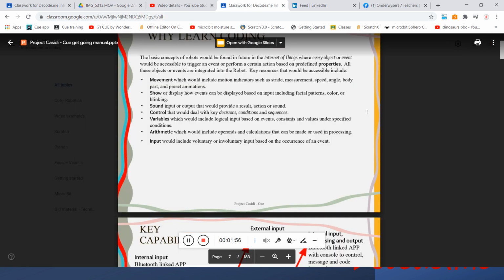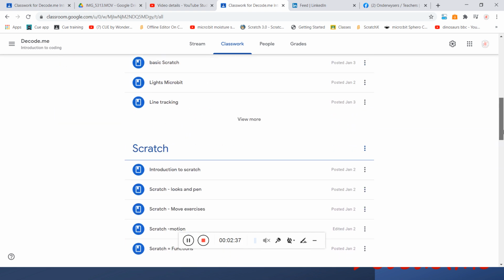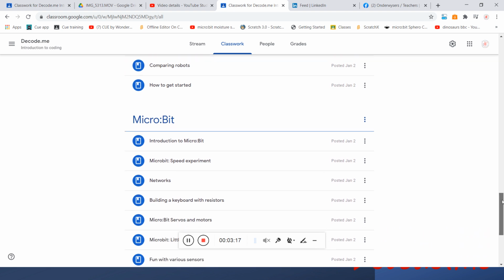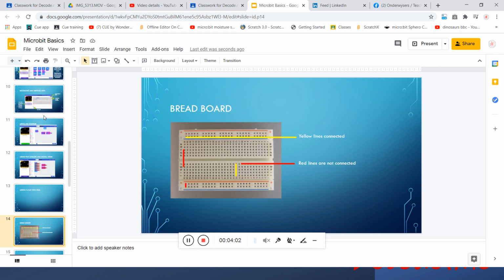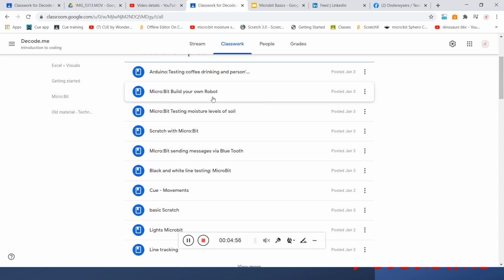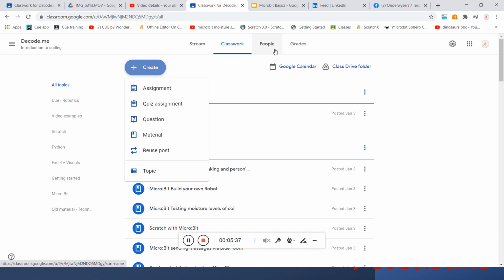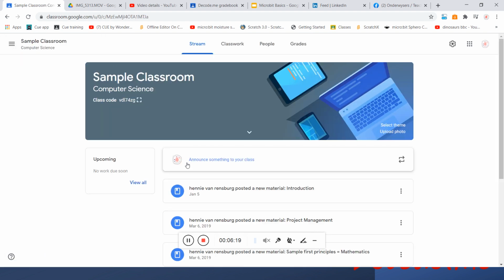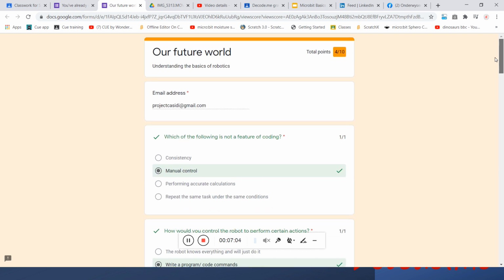The Google Classroom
Google classroom example and how I plan to share the information